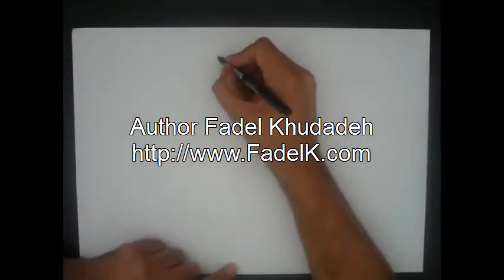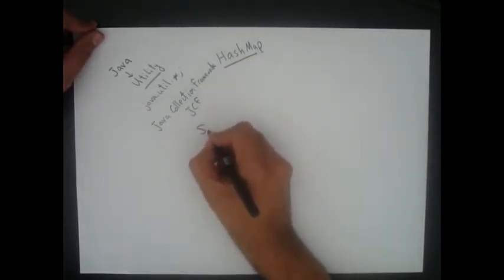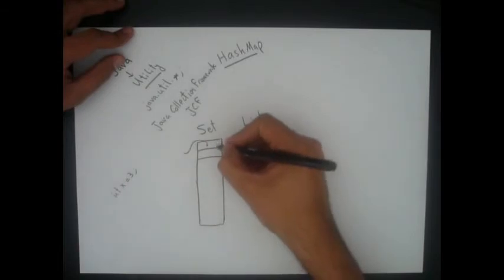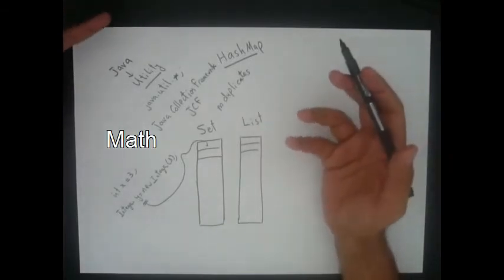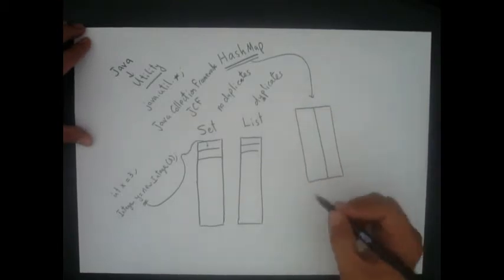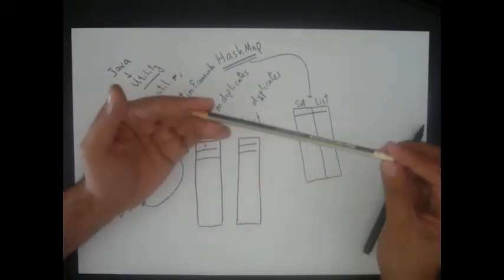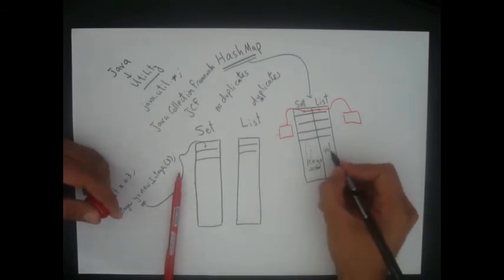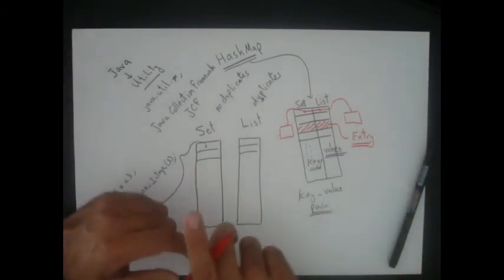Java Collection Framework (JCF) HashMap Part 1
The building blocks of the HashMap data structure within Java Collection Framework (JCF).
for lecture materials
إنتهى

مواضيع مرتبطة
ادة java,
java للمبتدئين,
تعليم java للمبتدئين,
كورس java للمبتدئين,
تعلم لغة java,
لغة java,
شرح لغة java,
تعليم لغة java,
دروس لغة java,
اساسيات لغة java,
لغة java,
java كورس,
دورة java كاملة,
كورس java كامل,
كورسات java,
كورس برمجة java,
المؤشرات في java,
المصفوفات في java,
java عربي,
data structure java شرح,
oop java شرح,
array in java شرح,
classes in java شرح,
linked list java شرح,
pointer java شرح,
java دورة,
java دروس,
دورة برمجة java,
دورة تعليم java,
دروس تعليم java,
دورة تعلم java,
java تعلم,
تحميل برنامج java,
تعلم برمجة java,
تنزيل برنامج java,
تعليم برنامج java,
java بالعربي,
java برمجة,
البرمجة بلغة java,
شرح برمجة java,
شرح المصفوفات java,
اساسيات java,
احتراف java,
المصفوفات java,